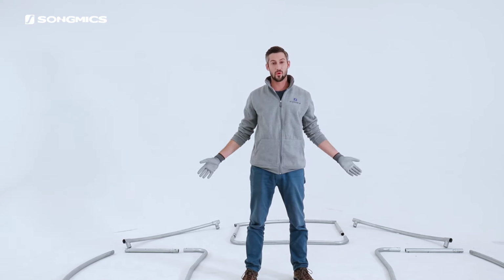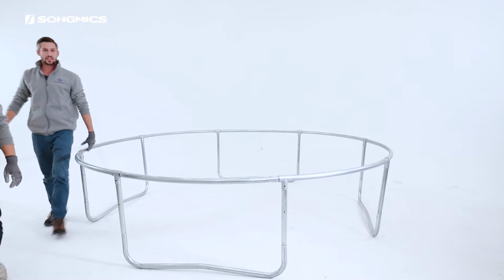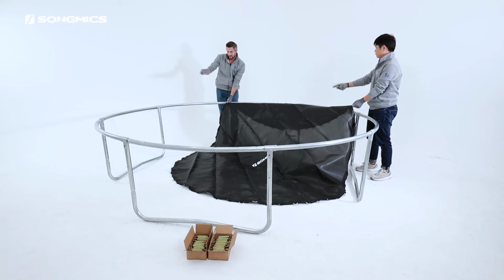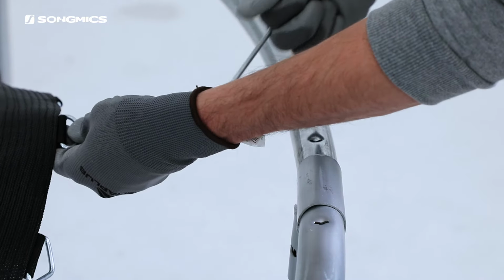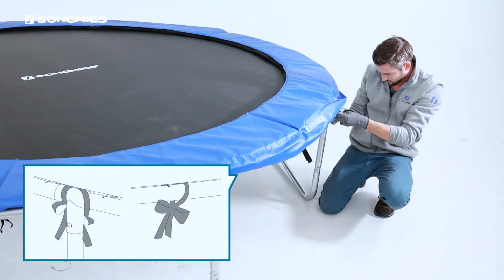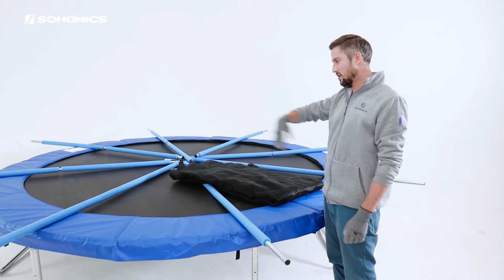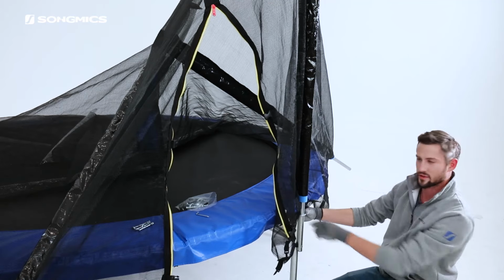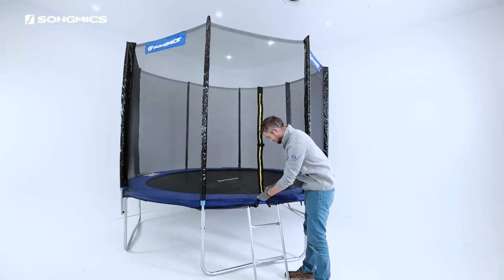SONGMICS Trampoline STR10FT EN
Songmics outdoor trampoline brings much fun for children and adults, it is a nice pastime!
Encourage you and your children to do physical activity by playing in the fresh air! In addition, it not only provides a lot of fun, but also helps do outdoor exercise.